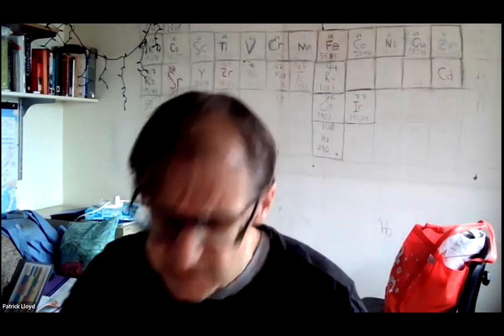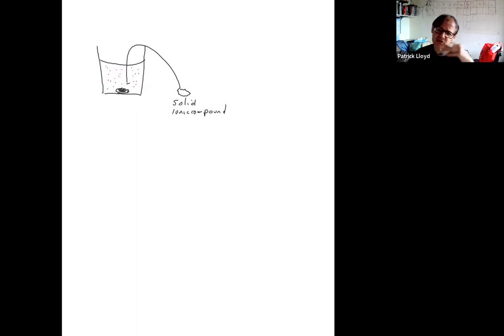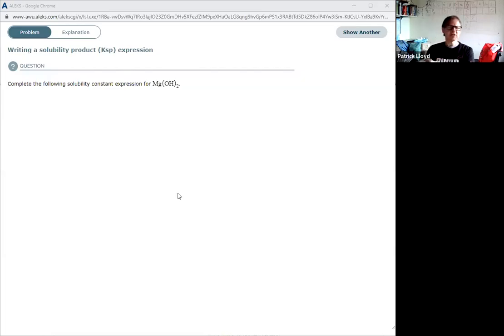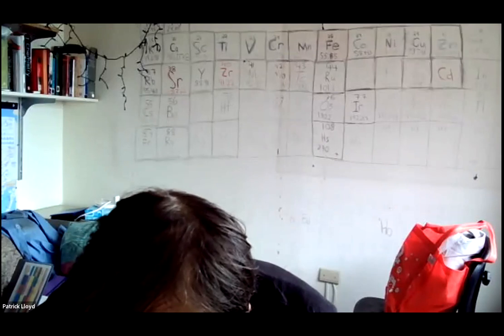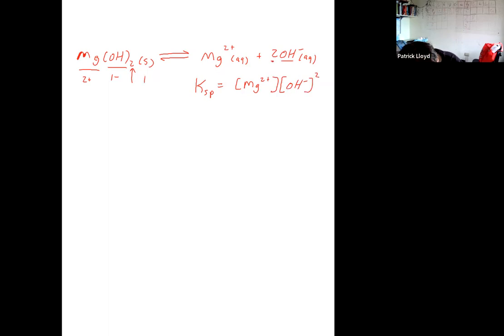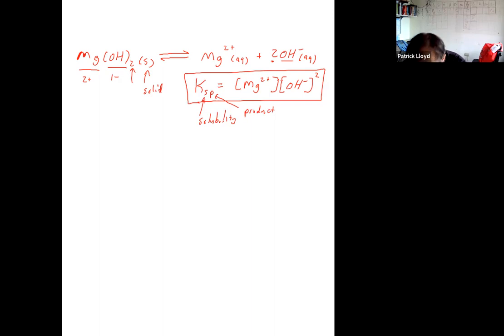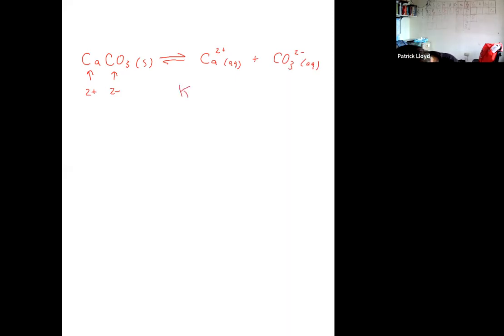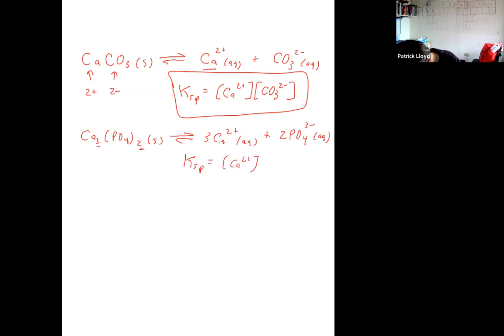17.4 Solubility Equilibria (Part 1, expression for Ksp)